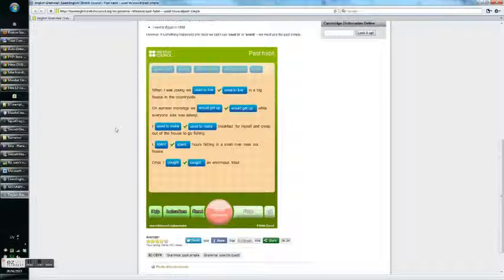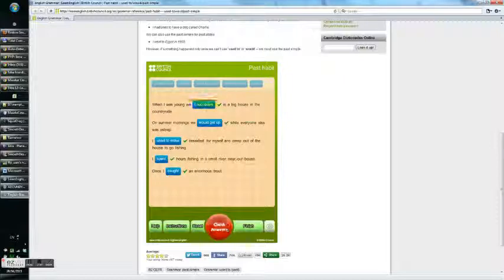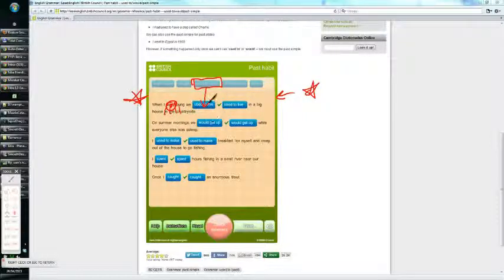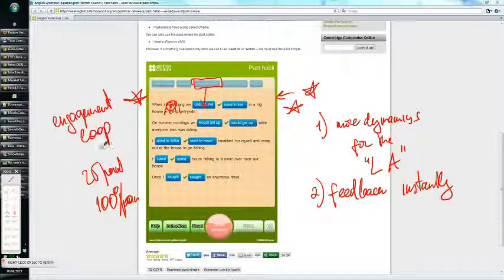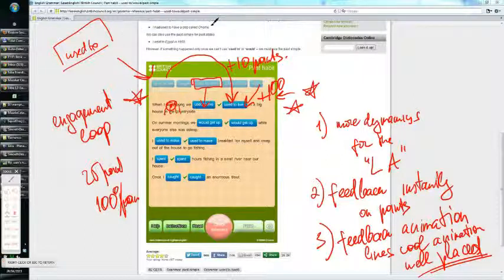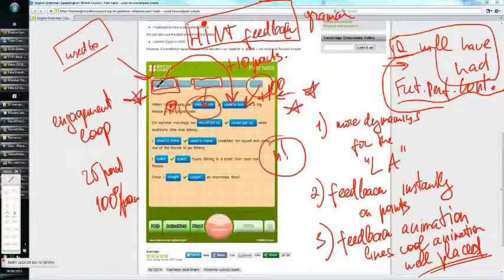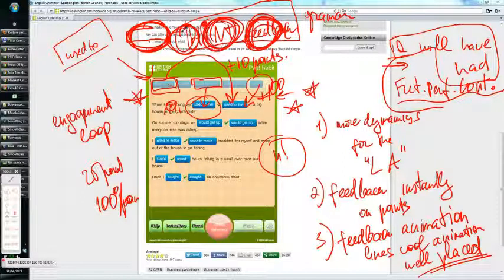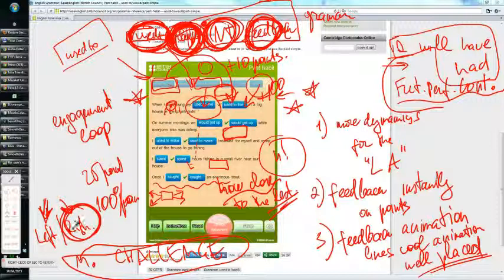how to imporive british council game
example how some elements of modern gaming / gamification can be added to the british council word game